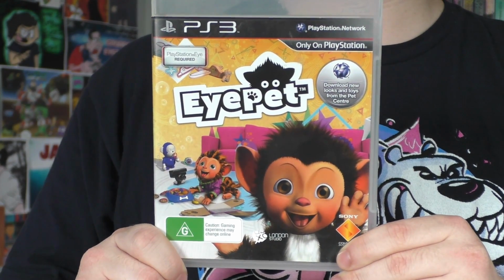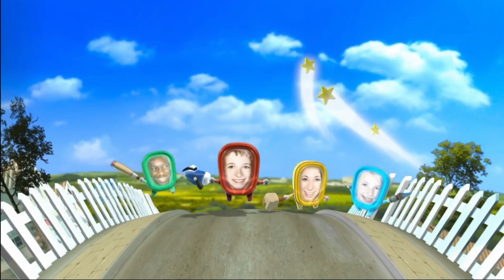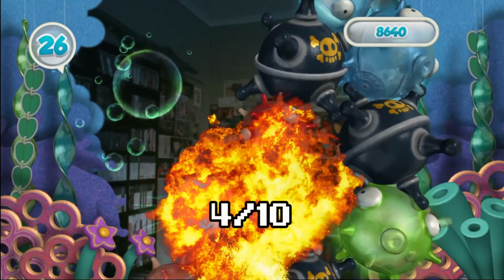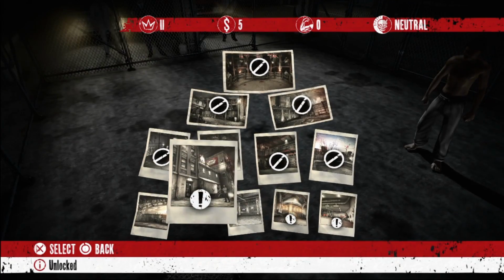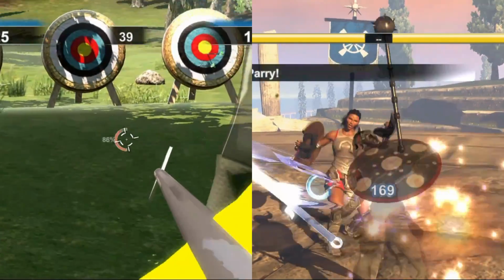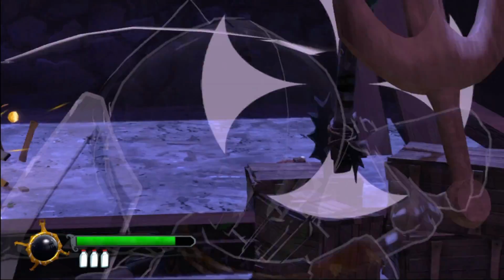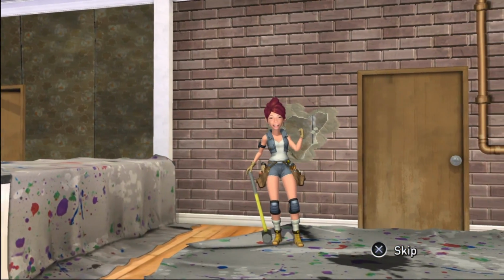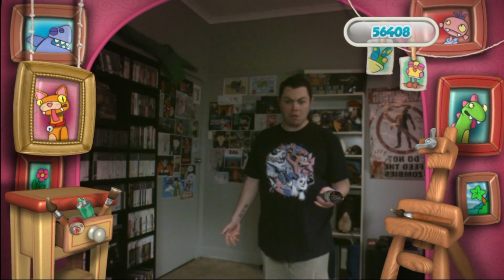PlayStation MOVE Review - Square Eyed Jak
After seeing how Nintendo incorporated the Wii's motion controls into Super Mario Galaxy, it's time to see how PlayStation fared attempting the same thing over on the PS3!

It really helps me out and I really appreciate it!